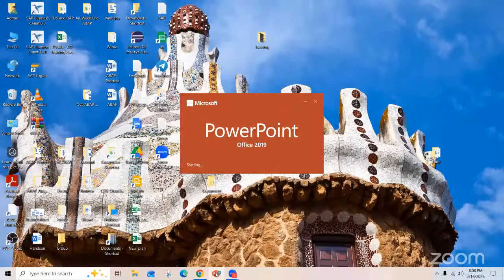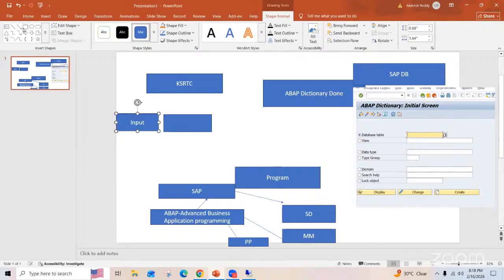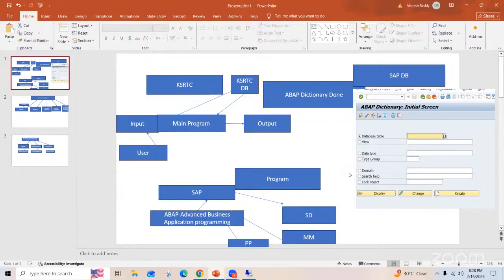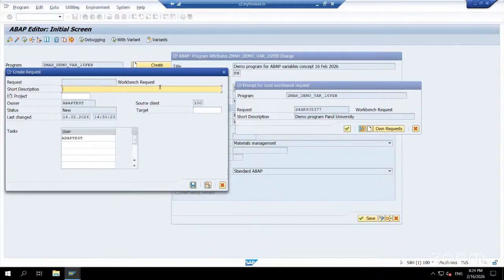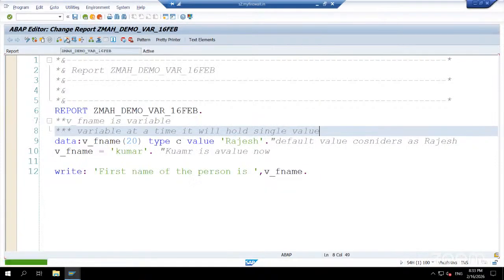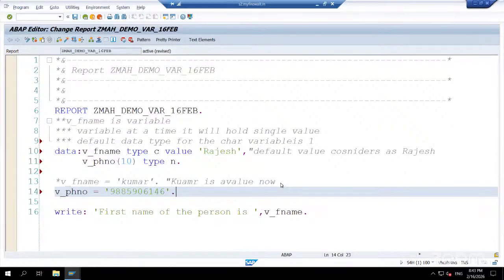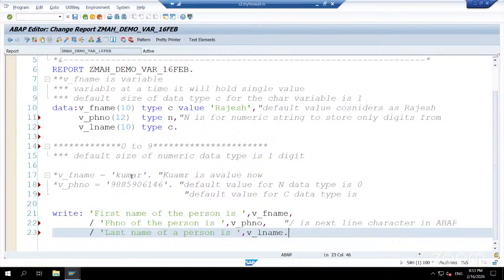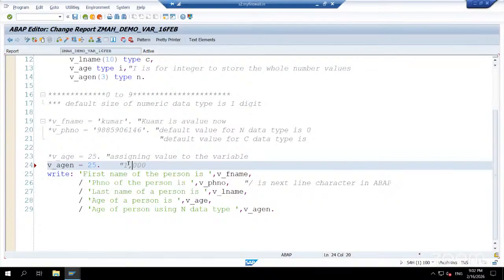Dec Batch ABAP 16-Feb-2026